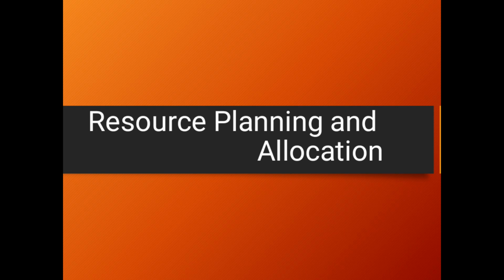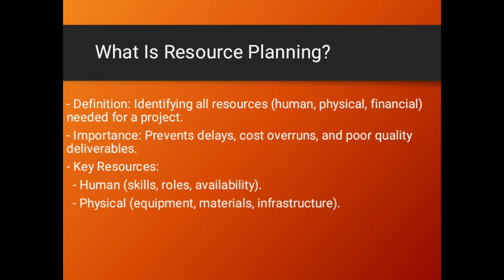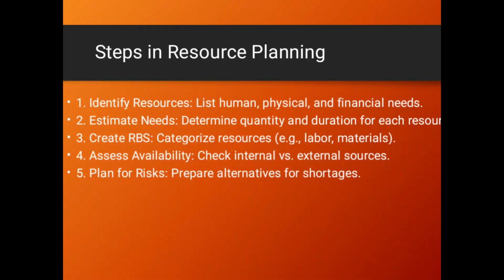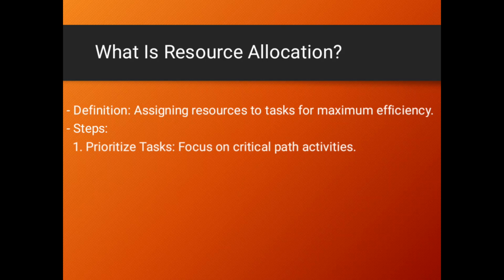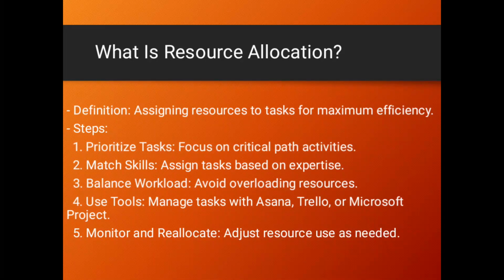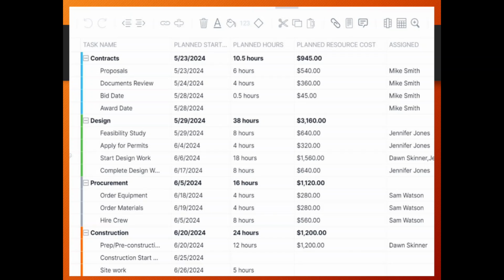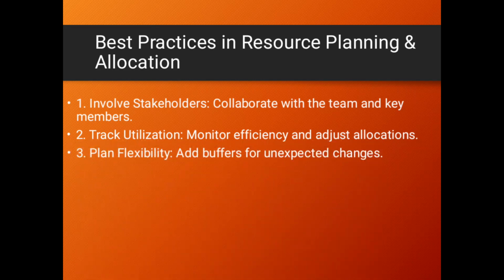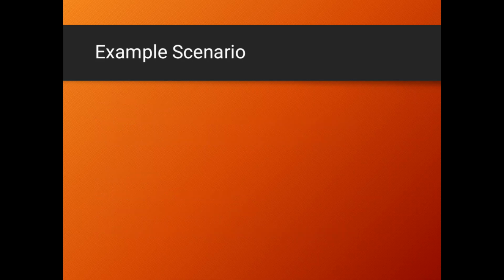Master Resource Planning & Allocation: Boost Project Efficiency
Struggling with resource planning and allocation? Learn how to optimize your team, budget, and materials for maximum project efficiency! This video covers key strategies like capacity planning, workload balancing, and resource leveling to help you complete projects on time and within budget. Perfect for project managers, business owners, and professionals looking to improve resource management. Watch now and take your project success to the next level!